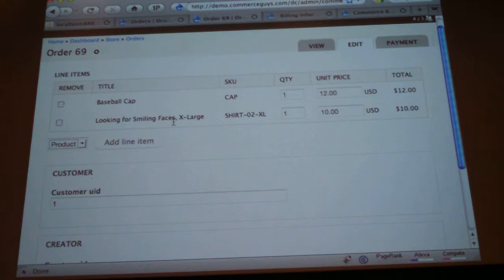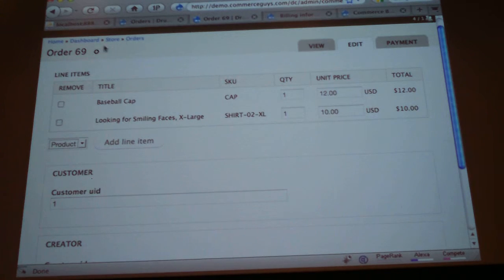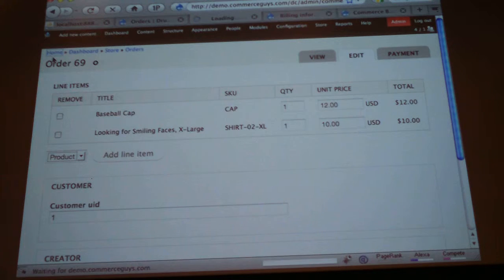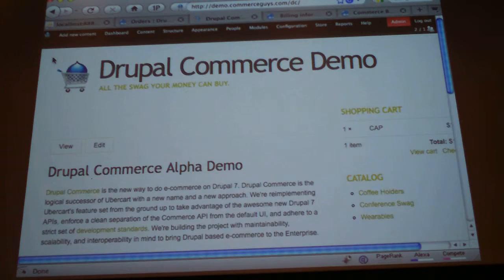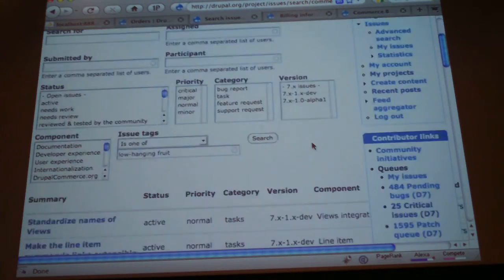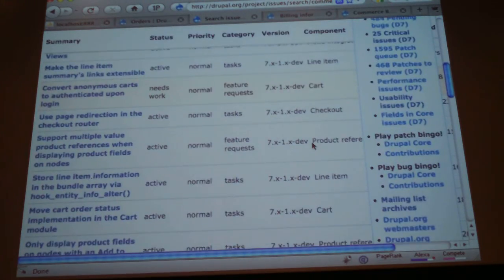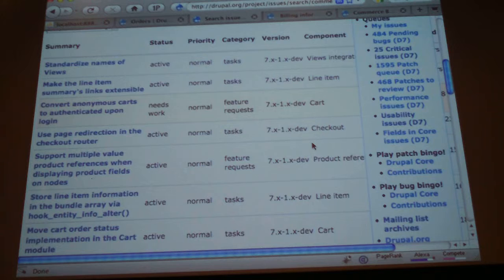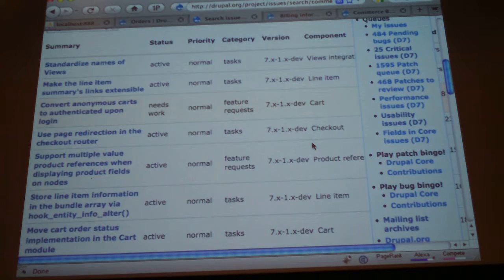Commerce Guys Drupalcon CPH - 8